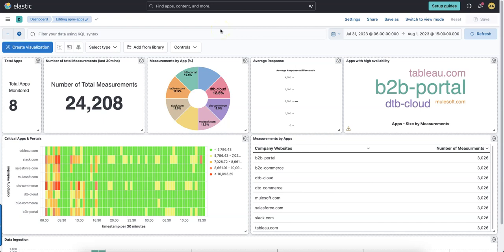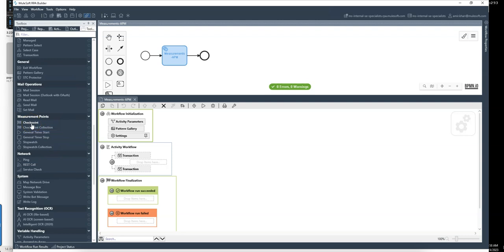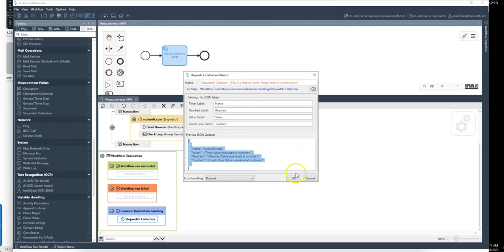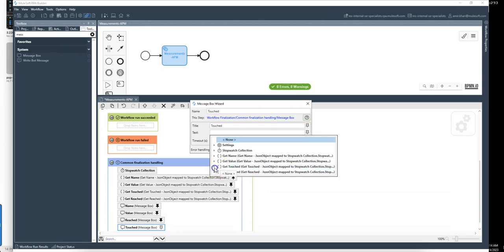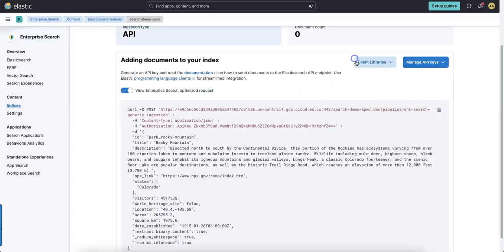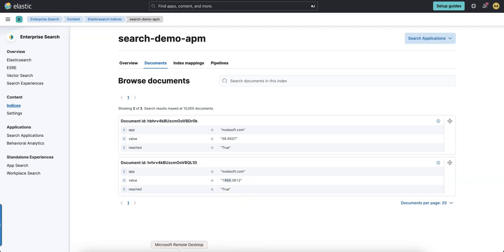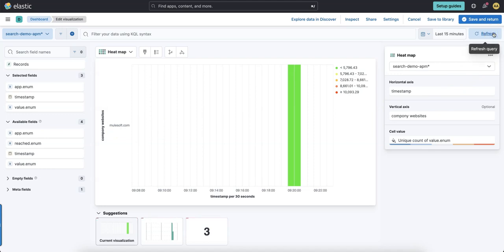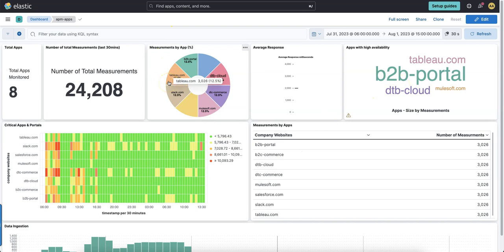APM - MuleSoft RPA - Stopwatch Measurements